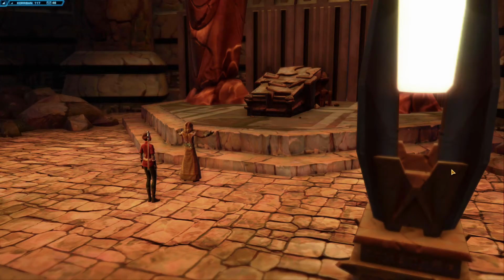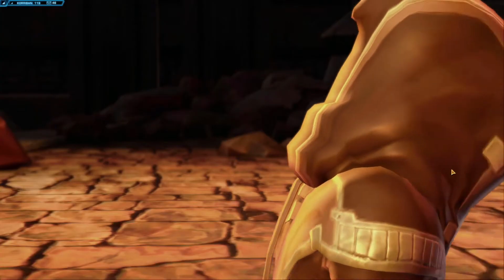SWTOR | Love Letter to a Unique MMO | Looking Back at the Fourth Pillar and What BioWare Did Right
An informal retrospective on Star Wars the Old Republic and a love letter from a long-time player, through the lens of the very early game experience playing the Sith Inquisitor class. There are any number of Let's Play videos out there that showcase each of the Star Wars class stories and beyond, but herein I attempt to layer on some value added commentary to give you a sense of where the game has been and what I think sets SWTOR apart from other MMORPGs that I've played.

I've always seen SWTOR as a bit of an anomaly amongst its genre owing to BioWare's focus upon what they called the fourth pillar, which was their way of encapsulating the sense of attachment you feel for your character when presented with a compelling, tailored story in which you, as the player, get to make real decisions. BioWare's dedication to character development and storytelling in a massively multiplayer online roleplaying game were really unparalleled at the time, and probably to this day.